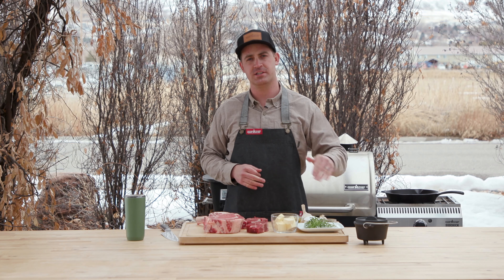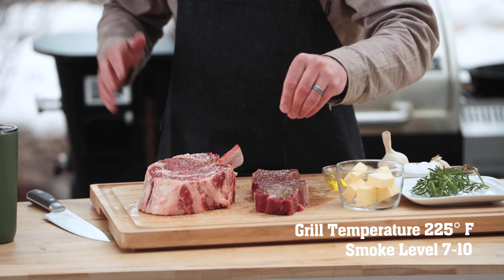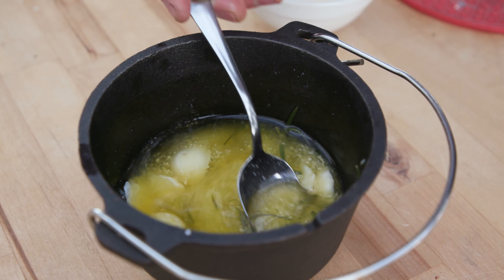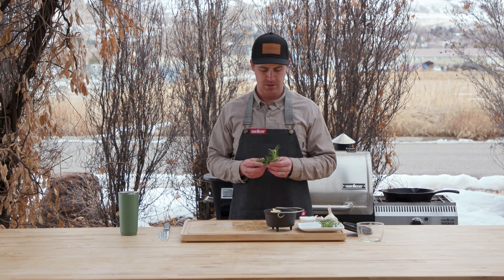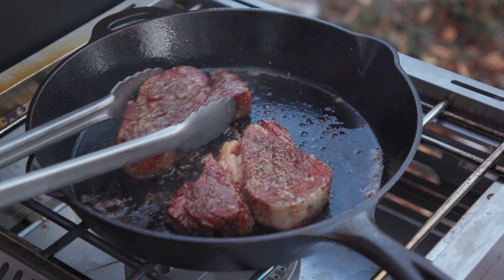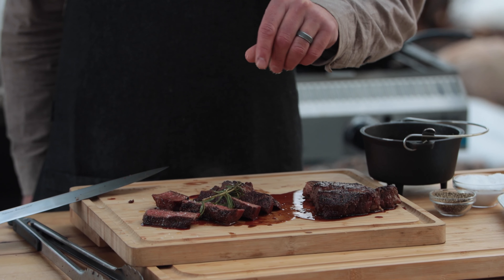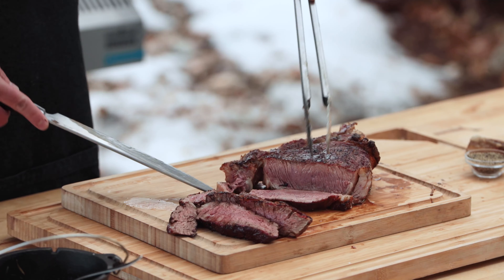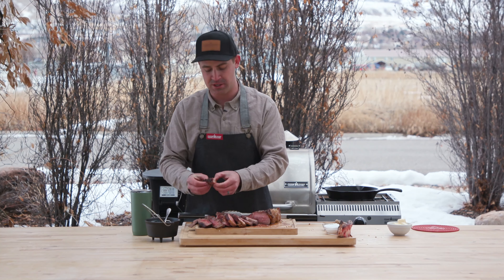Master the REVERSE SEAR | Our favorite way to smoke and sear steaks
Reverse sear is our favorite way to sear a steak. If you haven't tried a reverse seared steak, stop what you are doing, watch and then go and do. Slowly raise the internal temperature and then 10-15 degrees before your target temperature sear it off in a cast iron skillet...it's the flavor your taste buds didn't know they have been wanting. Once you cook a steak this way, you won't want to do it any other way.